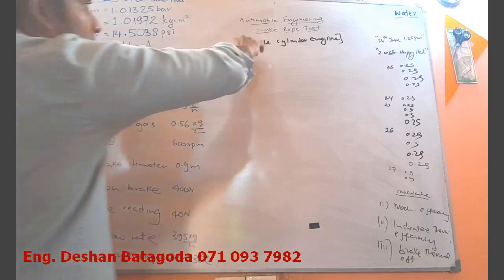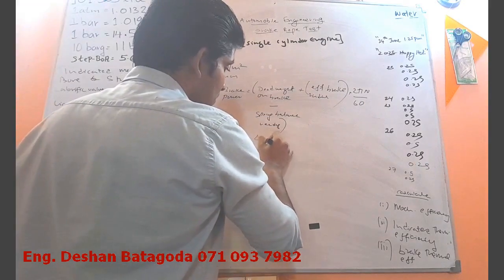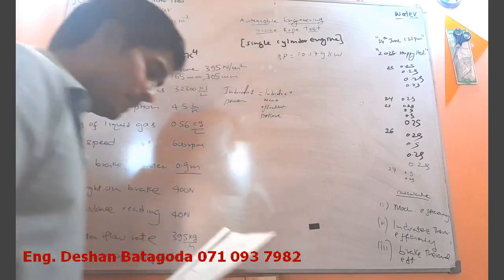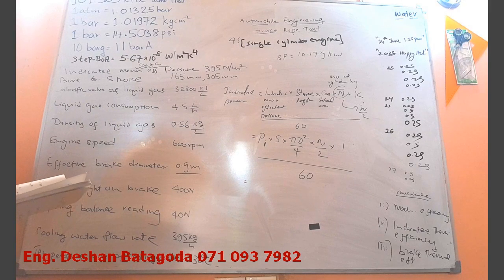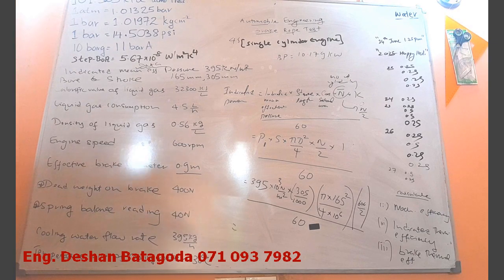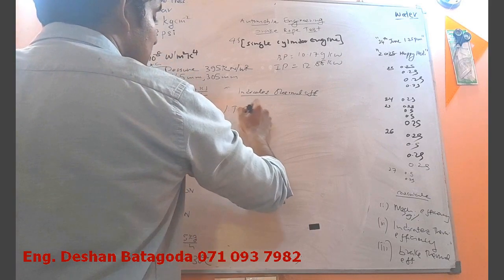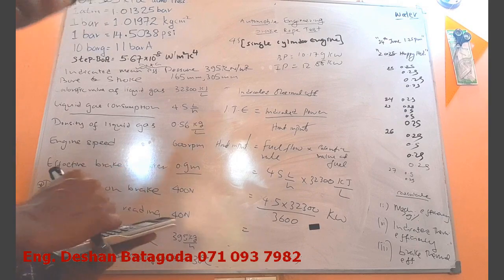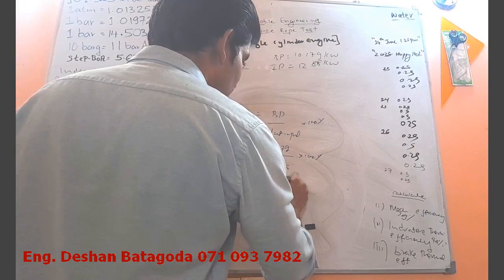Automobile Engineering Brake Rope Test Based Problem